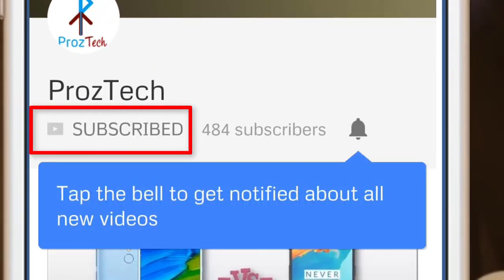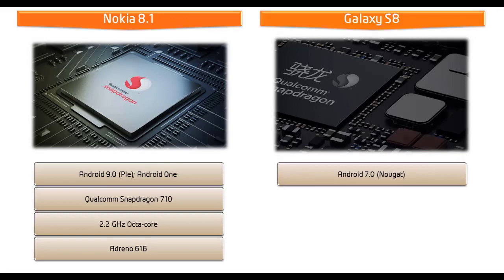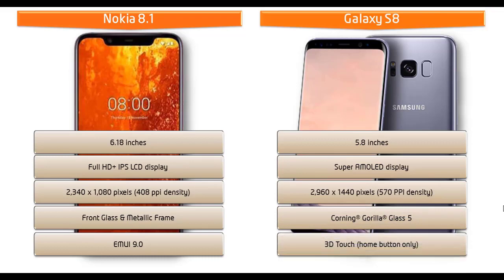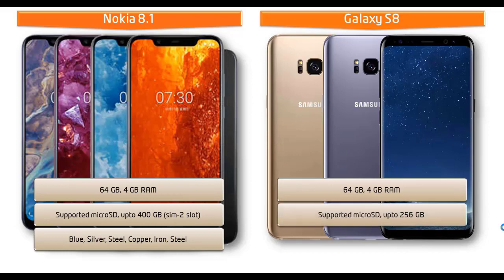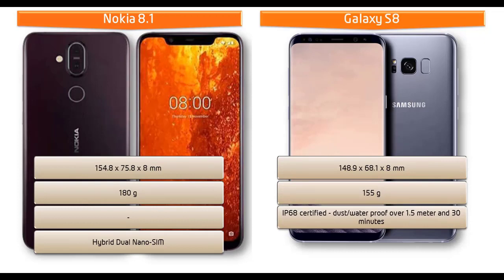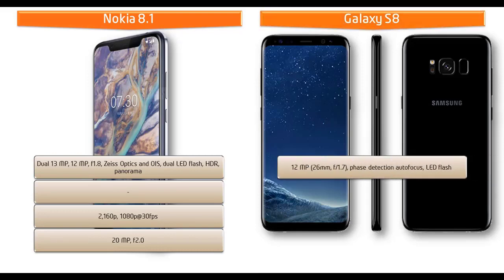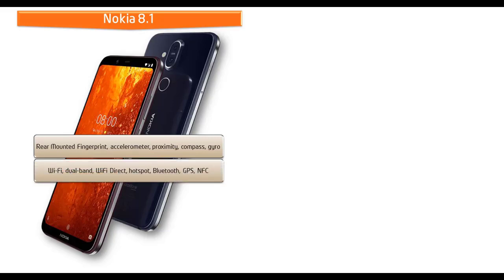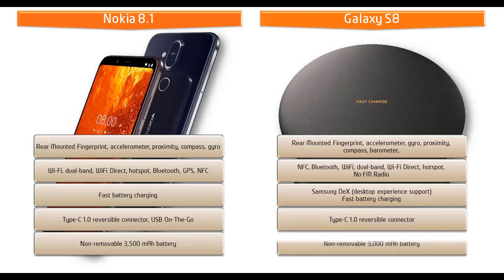Nokia 8.1 vs Galaxy S8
Nokia 8.1
Nokia 8.1 runs Android 9.0 (Pie); Android One, powered by 2.2 GHz octa-core processor and comes with 4GB of RAM with 64GB of primary storage that can be expanded upto 400GB via microSD card.
In the camera department, this phone gives you option to take photos using its dual primary cameras of 13 MP & 12 MP and also with front camera of 24 MP for taking selfies.
This phone comes with a non removable battery of 3,500 mAh.

As the brand's new flagship, the smartphone is packed with varieties of exciting features, including an iris scanner for user recognition, a smart AI assistant, and a flashy new design to top it all off. No less importantly, the upgraded hardware makes the device faster than its predecessor, with a fast and efficient Snapdragon 835 in charge. Galaxy S8 comes with the metal-and-glass design principle of its predecessors, paired with IP-certified resistance against the elements.